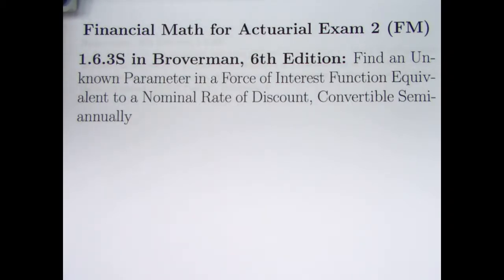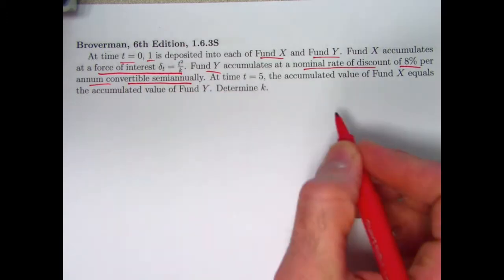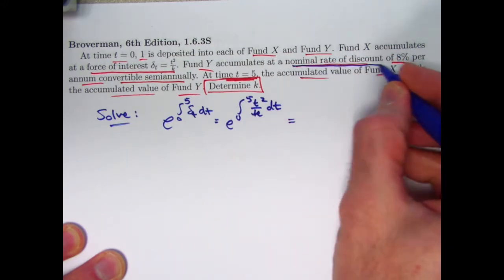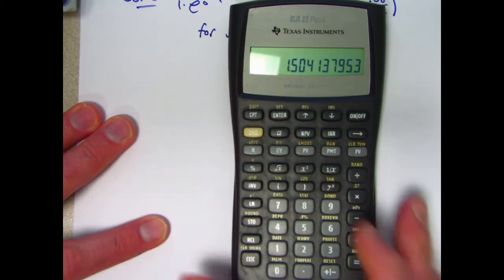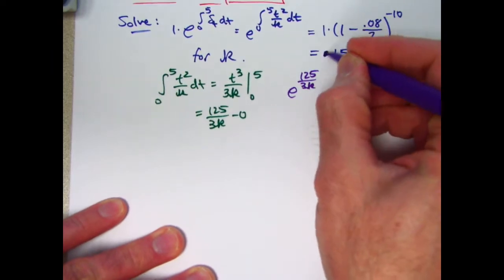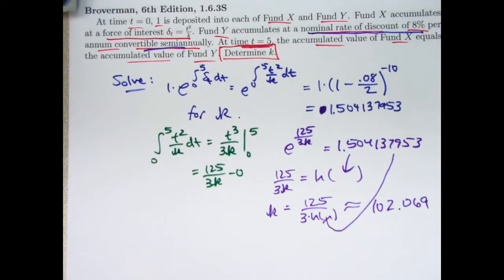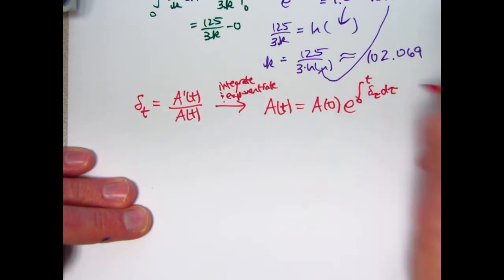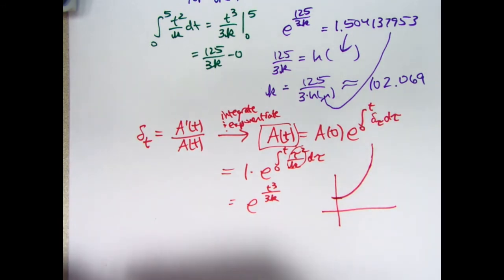Actuarial Exam 2/FM Prep: Find an Unknown Parameter for a Force of Interest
Exercise 1.6.3S: At time t = 0, 1 is deposited into each of Fund X and Fund Y . Fund X accumulates t2
at a force of interest δt = t^2/k . Fund Y accumulates at a nominal rate of discount of 8% per annum convertible semiannually. At time t = 5, the accumulated value of Fund X equals the accumulated value of Fund Y . Determine k.